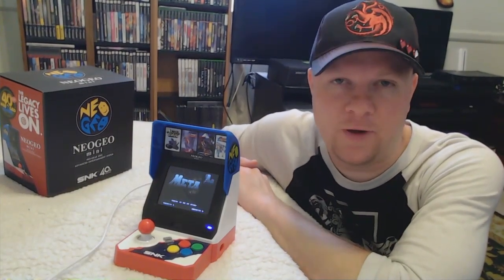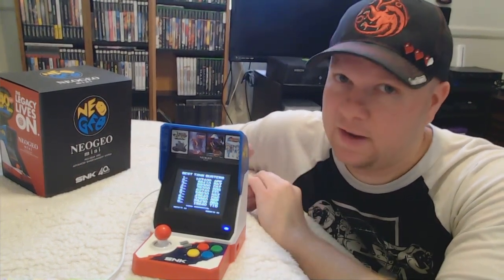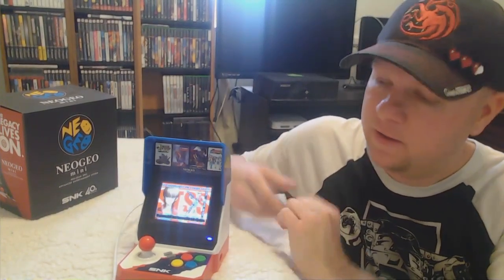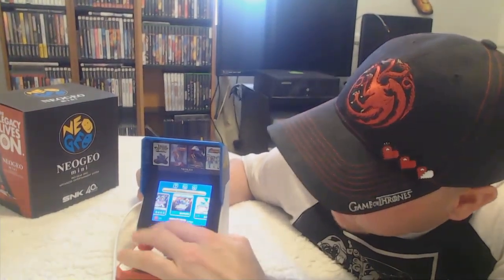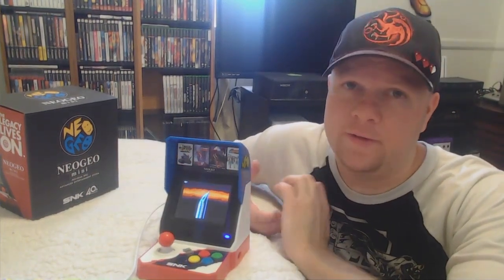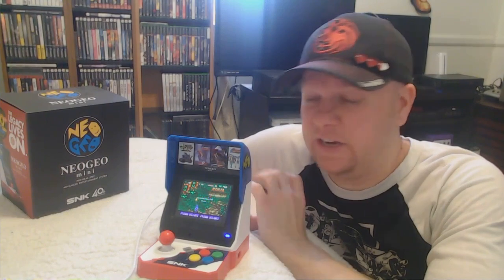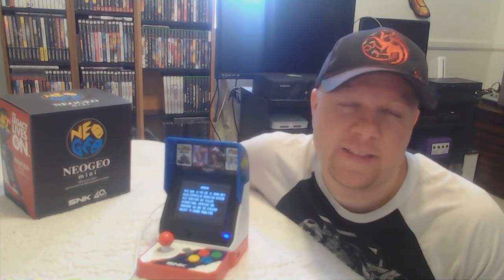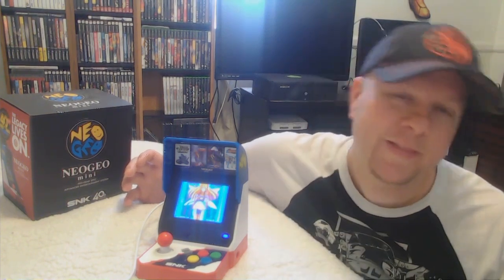NEO GEO MINI INTERNATIONAL PRE ORDERS UP! SHOULD YOU BUY ONE? REVIEW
The Neo Geo Mini International Pre orders are up, but the big question is should you buy one? Here are the Pro's and Con's of the system!

*UPDATE I GUESS THE CONTROLLERS DON'T CLICK SO IF THAT IS A DEAL BREAKER DON'T BUT THE CONTROLLER*